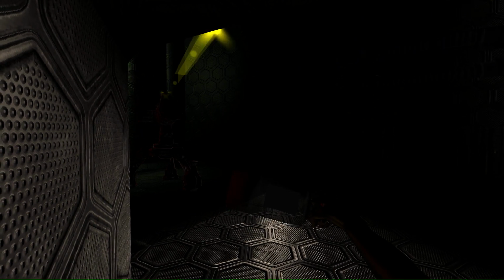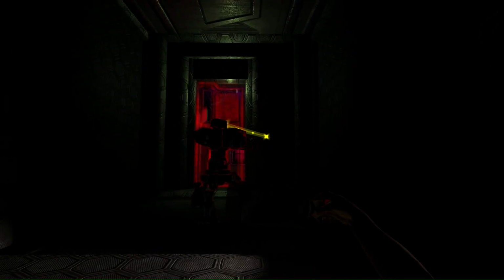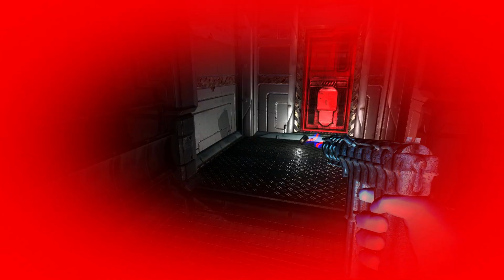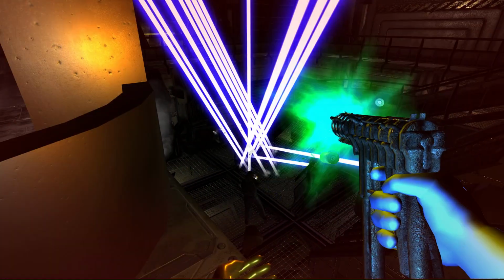Genocide Dolphins 0.9.0 New mission, rescuing NPC, enemy slotmachines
Some more progress on a new mission. I just watched this back and it's mostly me complaining of features I just broke :-) (it seems I cleaned up and moved a lot of triggers into sub gameobjects just before this video, this changes their positioning etc and explains many of the issues, which ironically Ive now fixed 2 hrs later.)